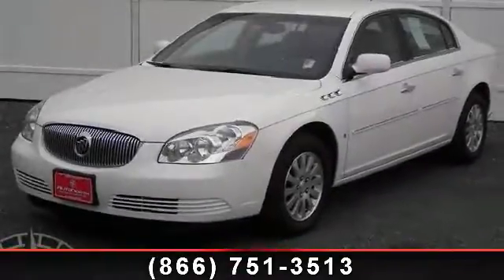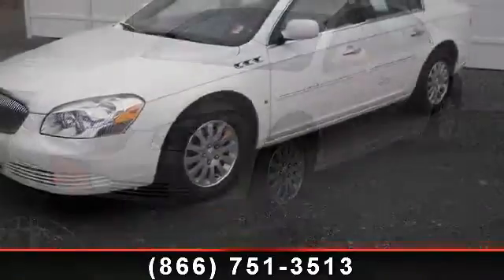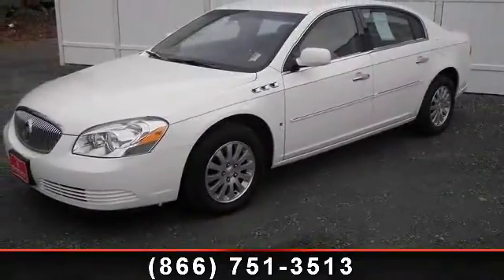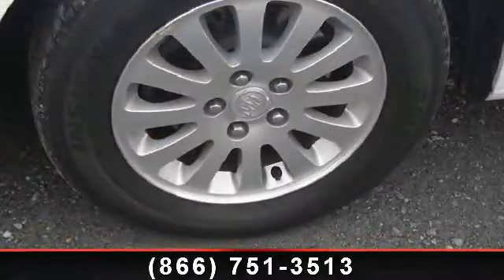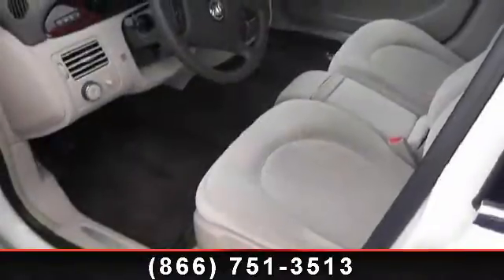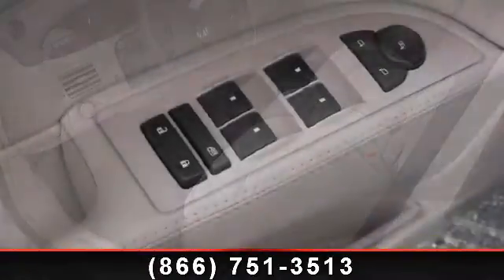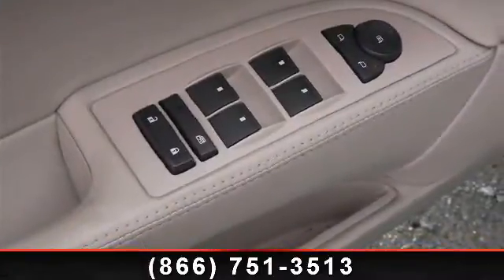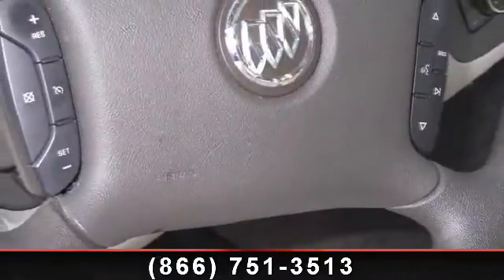2007 Buick Lucerne - AutoNorth Pre-owned Superstore Inc - G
Less than 28k miles!!! You don't have to worry about depreciation on this smooth Lucerne! Safety equipment includes: ABS, Traction control, Curtain airbags, Passenger Airbag, Daytime running lights...NICELY EQUIPPED: Power locks, Power windows, Auto, Air conditioning, Cruise control. This 2007 Buick Lucerne has 27,316 miles and comes with our unrivaled 3 month, 3,000 mile limited powertrain warranty! In addition, every vehicle sold at AutoNorth comes with our EXCLUSIVE Roadside Care Plan, offering you a full 3 years of worry-free driving!